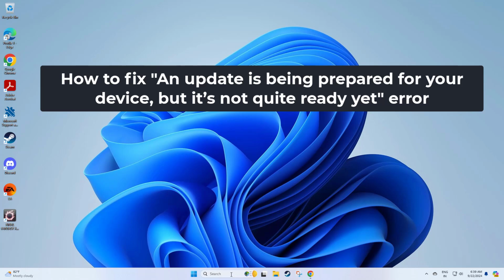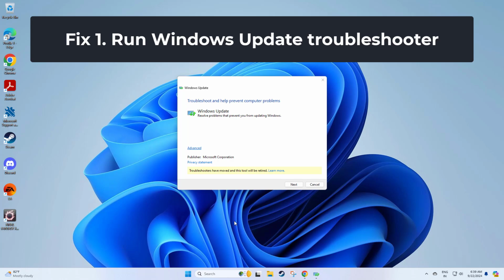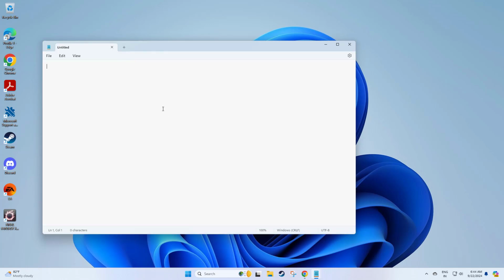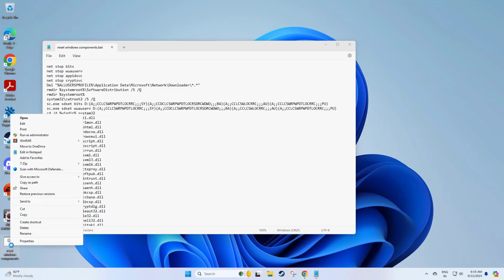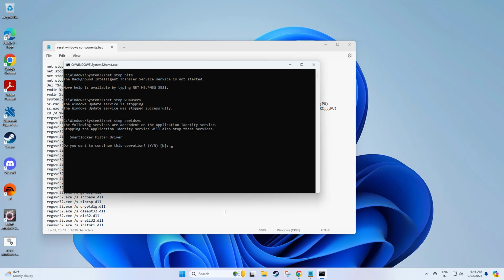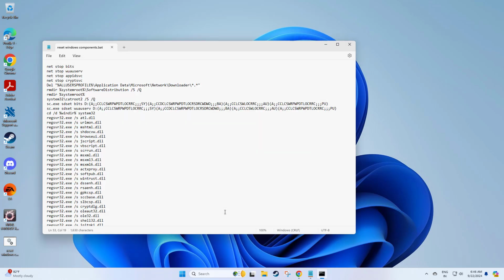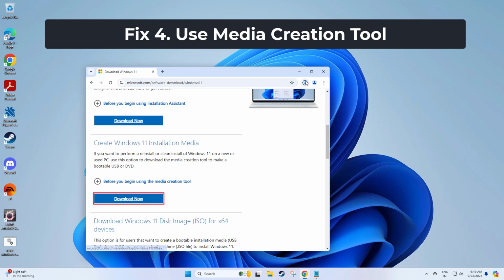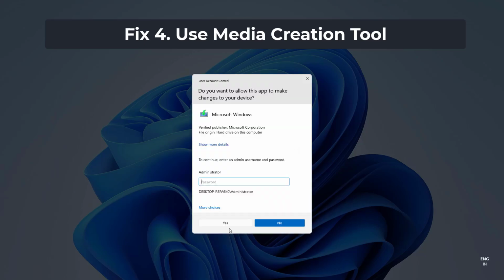fix "An update is being prepared for your device, but it’s not quite ready yet" error windows 10/11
fix "An update is being prepared for your device, but it’s not quite ready yet" error

cmd :
sfc /scannow